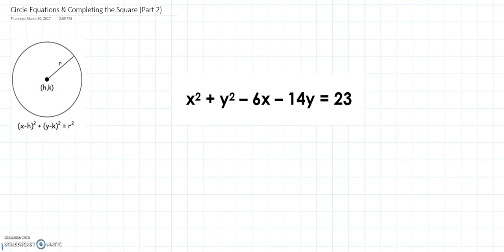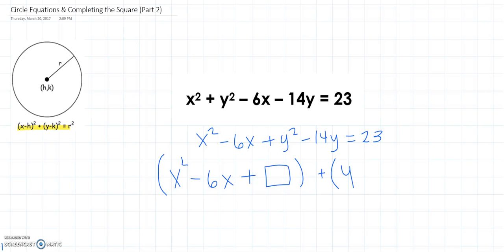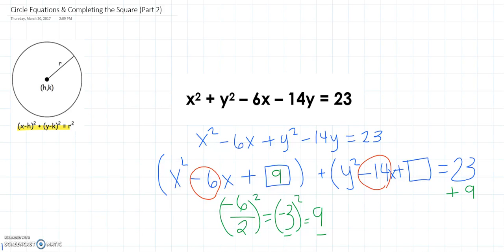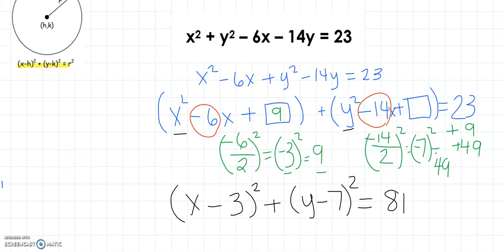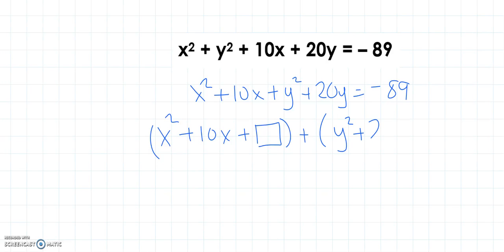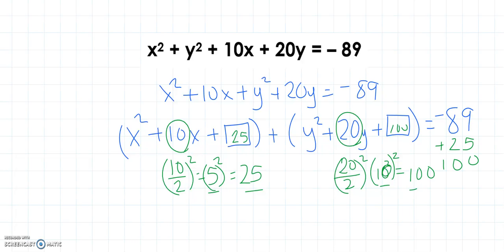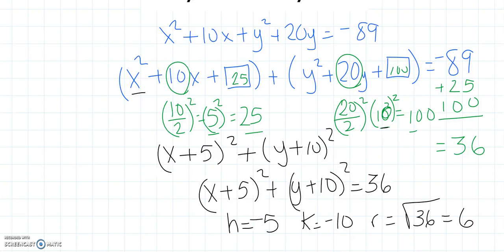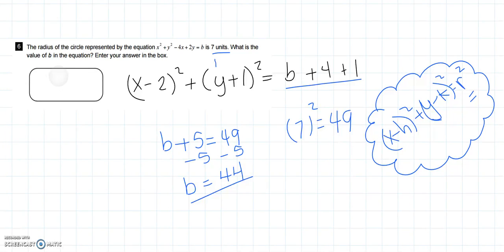Completing the Square part 2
Mrs. Martha Pijuan continues her guest starring role at the KoltyMath studios and shows you how to put the equation of a circle into standard form by completing the square.  We tackle a Florida EOC question for a rigorous application of the concept.